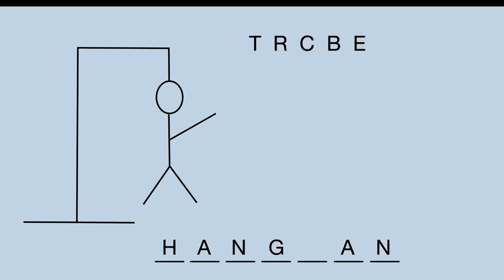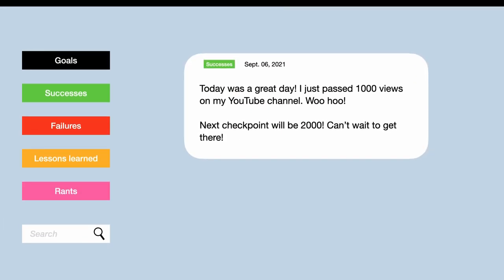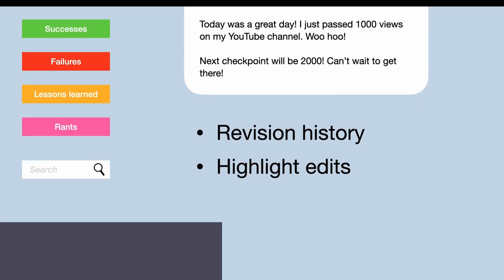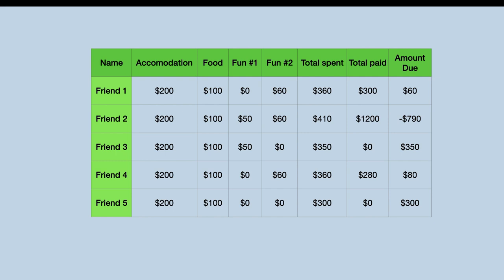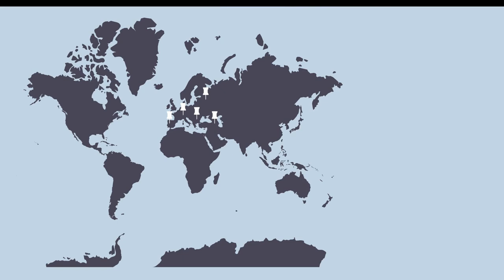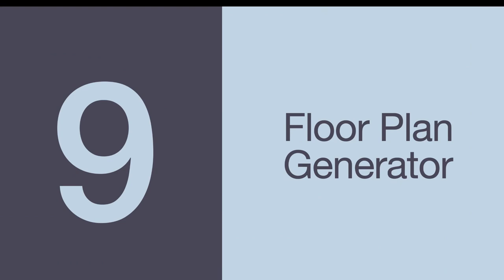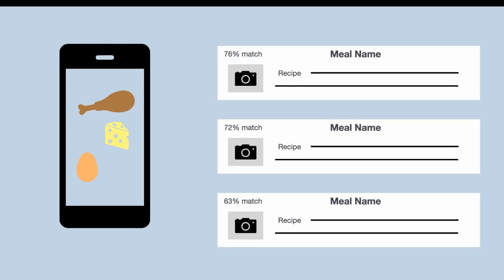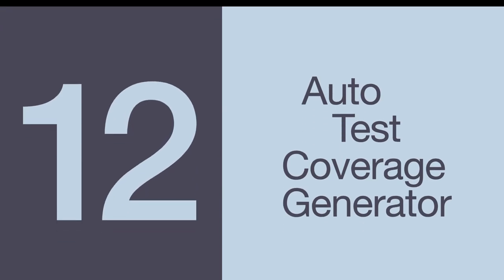12 Awesome Projects to Add to Your Developer Portfolio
Struggling to come up with some cool projects to build for your developer portfolio? No worries... these 12 awesome project ideas will give you plenty of options of what to build next, so you can focus on getting that developer job. I'll show you some interesting project ideas ranging from easy to hard in difficulty. Some are full stack projects and others are just front end.

If you are curious to see what my portfolio looked like... watch the below video.

Timestamps:
0:00 Introduction
0:19 #1 - Hangman Game (easy)
1:46 #2 - Translate Me (easy)
2:47 #3 - Speech to Tweet (easy)
3:26 #4 - Online Journaling Web App (easy)
5:42 #5 - Your Top Collections Web App (easy)
8:03 #6 - Group Traveling Cost Calculator (medium)
10:10 #7 - Remove that stain (medium)
11:50 #8 - Sharable Travel Itineraries (medium)
13:48 #9 - Floor Plan Generator (medium)
15:54 #10 - Snap Dinner Ideas (hard)
17:19 #11 - Colour Change Detector (between 2 website versions) (hard)
19:14 #12 - Auto Test Coverage Generator (hard)
21:30 Summary

About:
Sample project ideas to put in your developer portfolio to get a job offer. How complex do your developer portfolio projects need to be? What are some good project portfolio ideas for junior/intermediate front end or full stack developers?